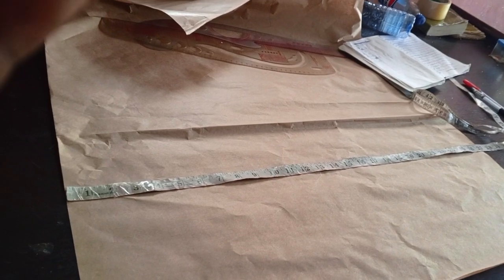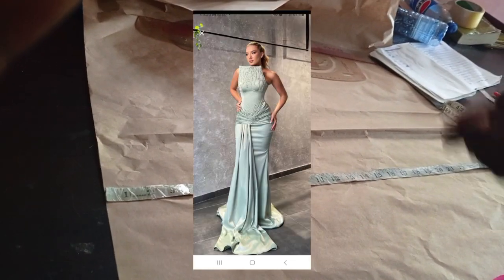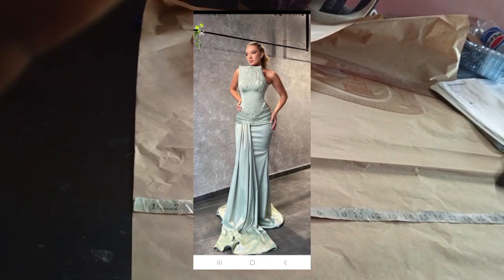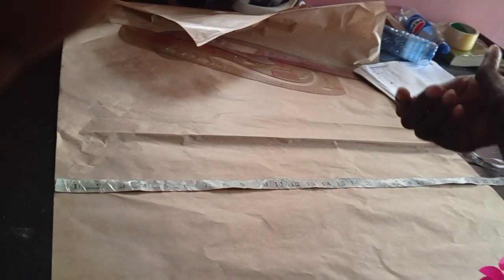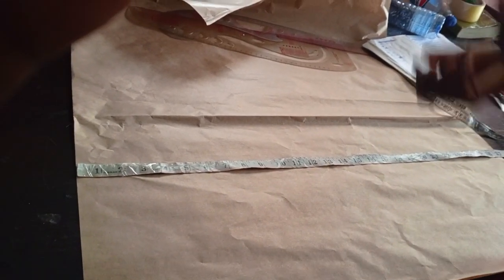How We Made This Structured Bodice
This video describes in detail how this structured bodice was made.